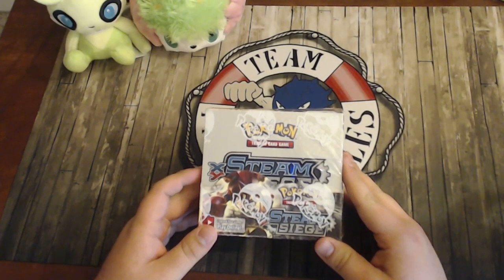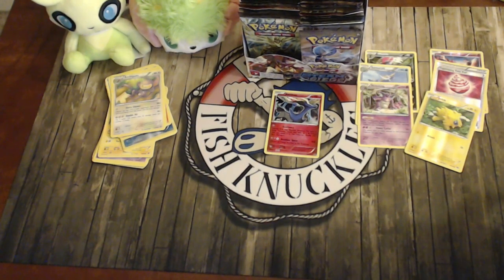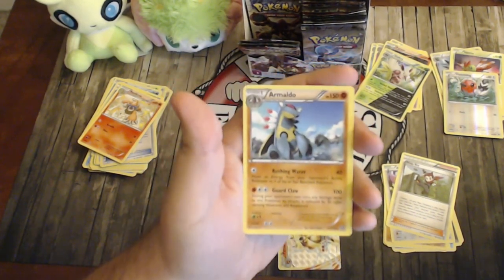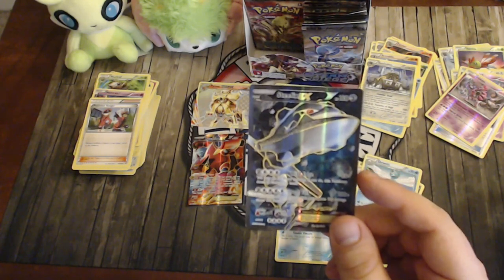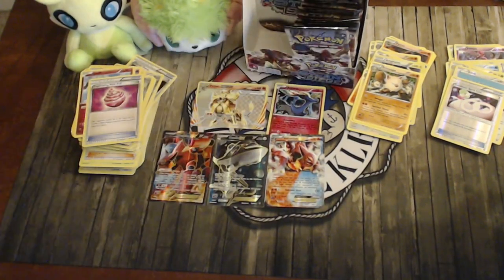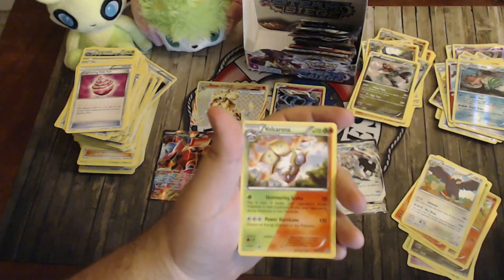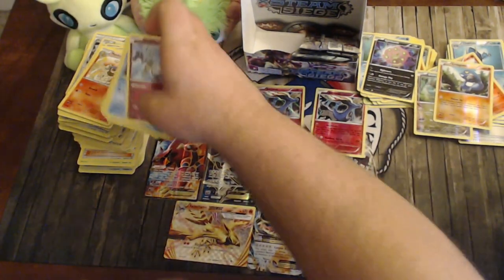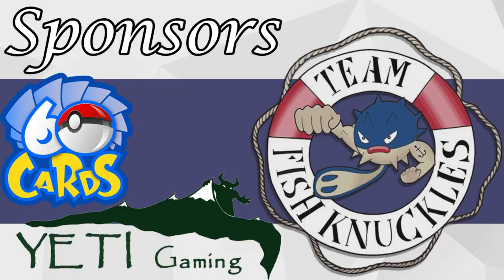Steam Siege Booster Box Opening (Early Release)